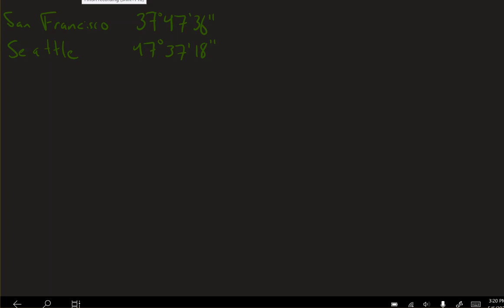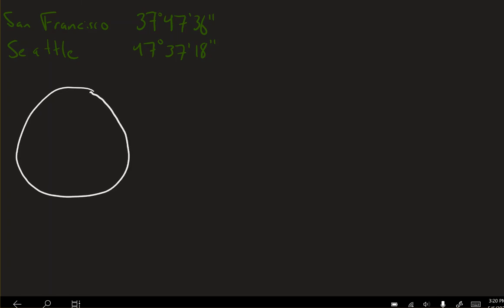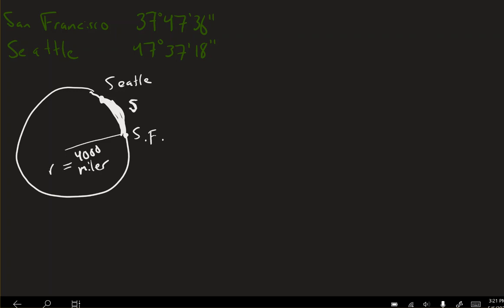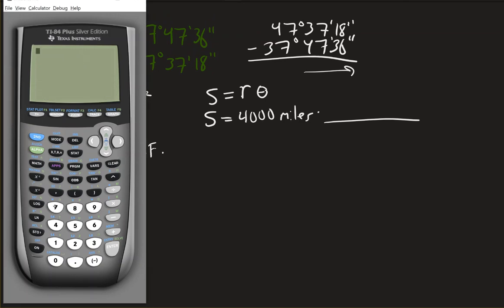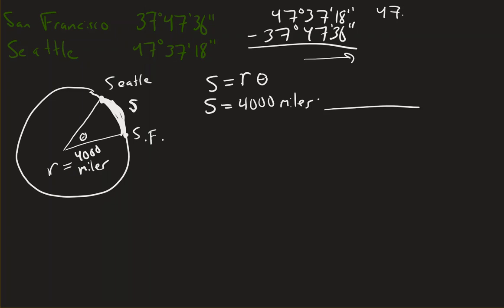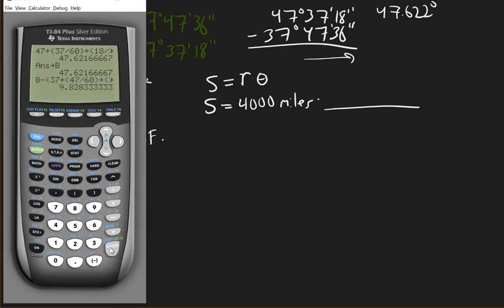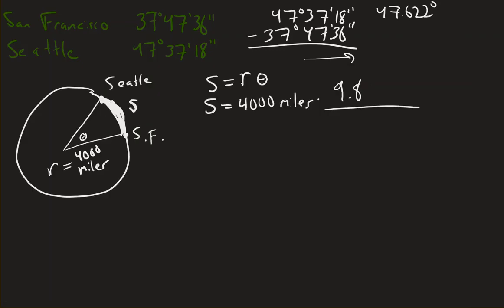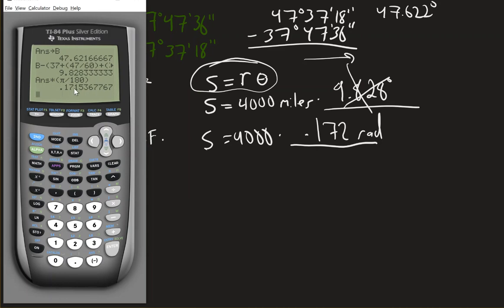Precal - Section 4.1 - #62